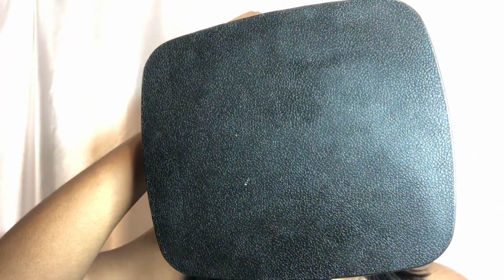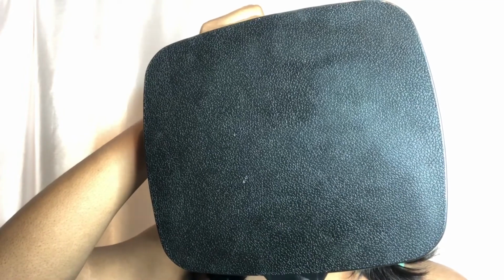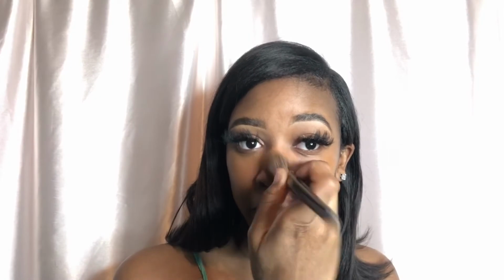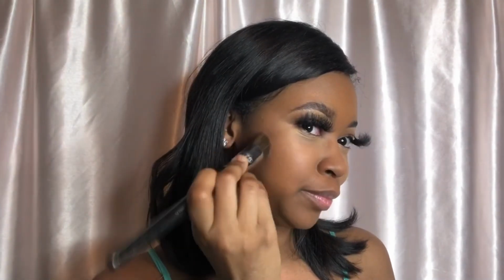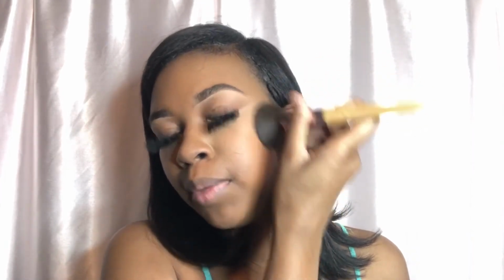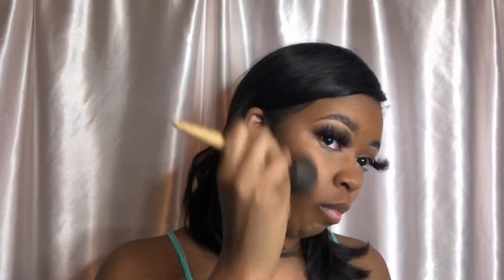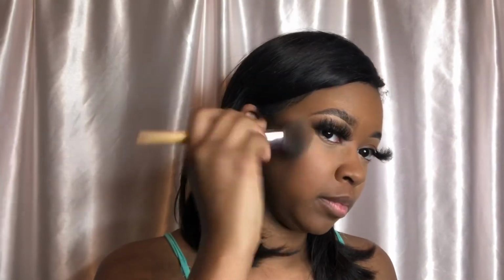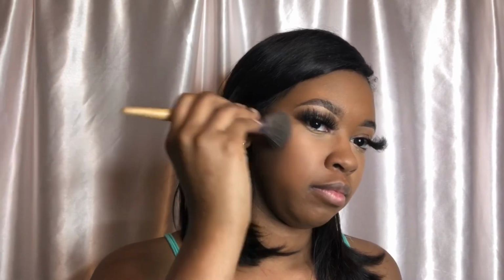Why you always stay true to yourself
Hey babes, this was supposed to be a makeup tutorial but it turned into more of a story time. I know it's long but I enjoyed the convo and I hope you do as well.

TicTok: JoysOfLuxury